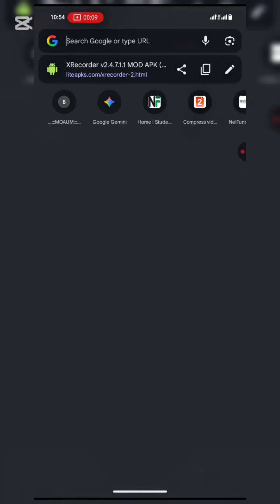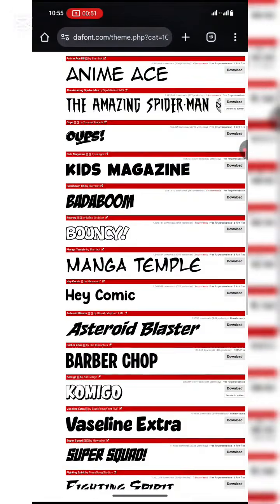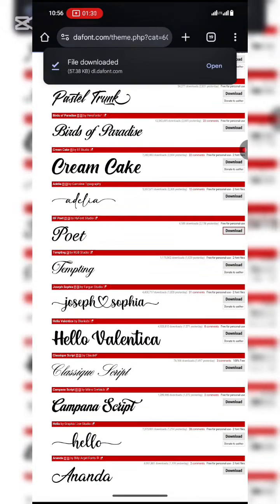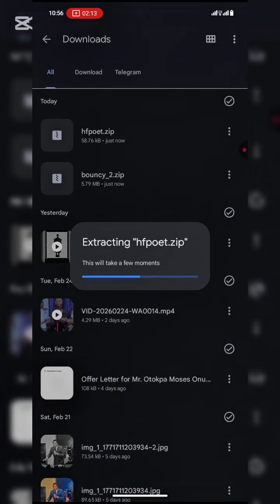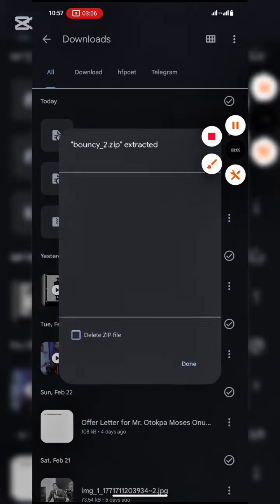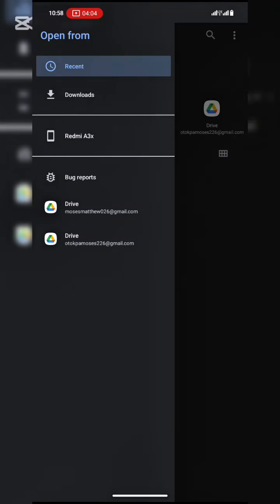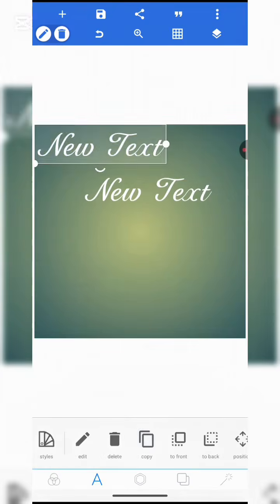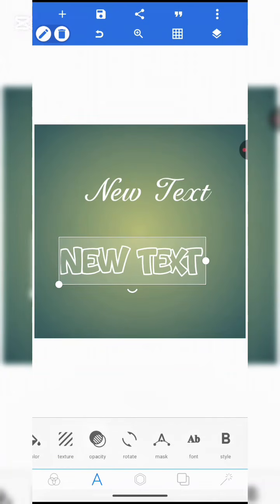How to add fonts to your Pixellab | Ep5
Welcome to Day 6 of the PixelLab Design Course.

In this video, you'll learn how to add custom fonts to PixelLab and use them to create more professional and visually appealing designs. Fonts play a major role in graphic design, and knowing how to import and use different font styles can significantly improve the quality of your work.

Whether you're designing flyers, social media posts, banners, logos, or promotional graphics, this tutorial will guide you through the process of adding and managing fonts in PixelLab with ease.

By the end of this video, you'll be able to install custom fonts, access them in PixelLab, and use them to make your designs stand out.

📌 What you'll learn:
• How to download custom fonts
• How to import fonts into PixelLab
• How to access and use installed fonts
• Choosing the right fonts for your designs
• Common font mistakes to avoid
• Tips for creating professional typography

This tutorial is perfect for beginners, students, business owners, content creators, and anyone interested in creating professional designs using their smartphone.

🎓 FREE GRAPHIC DESIGN TRAINING

A training program is currently ongoing—a space where you'll meet like-minded designers who are passionate about learning, growing, and building their graphic design skills together.